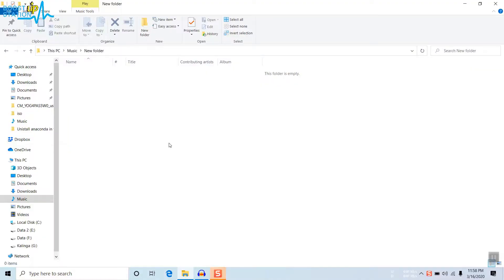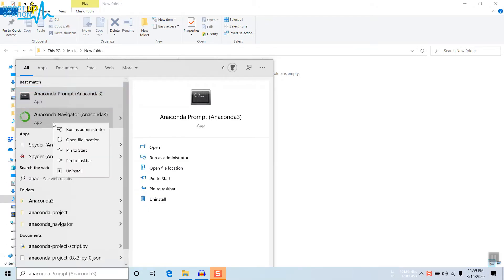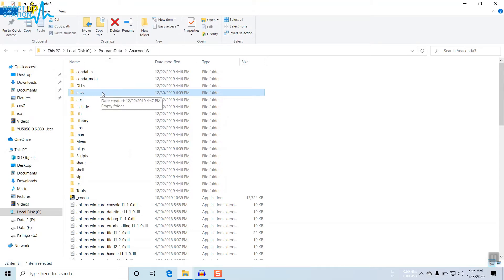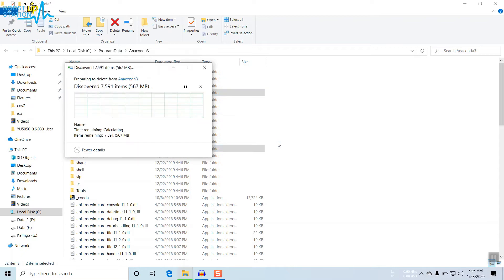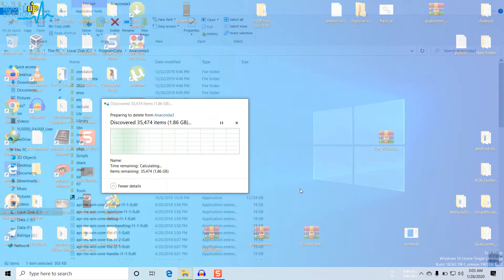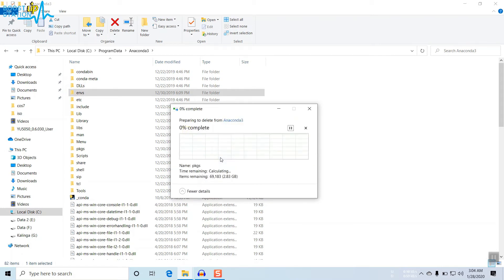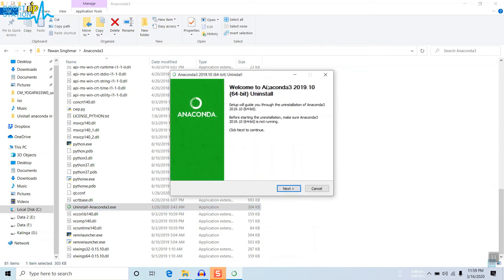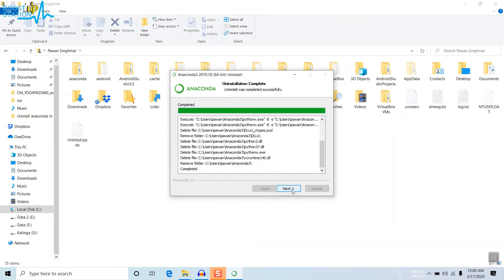UnInstall Anaconda in Windows | UnInstall Anaconda Python, Jupyter Notebook, numpy, panda on Windows